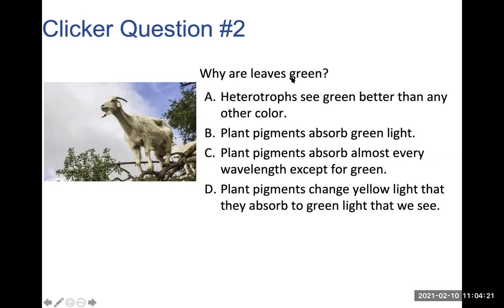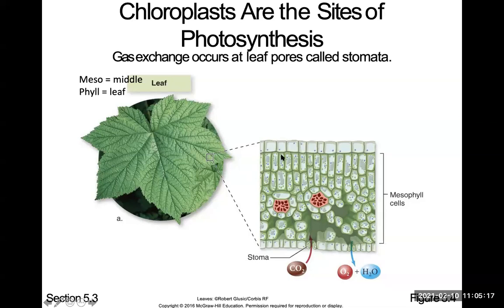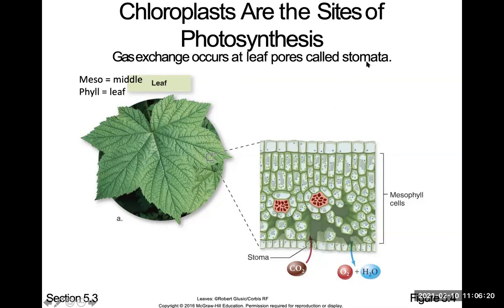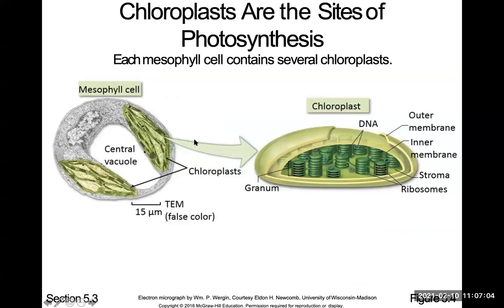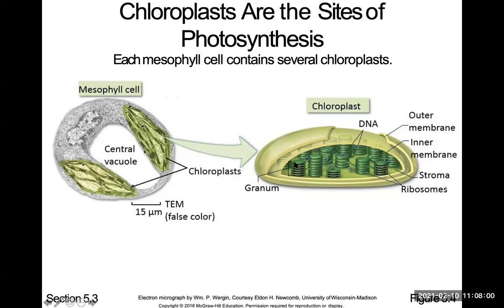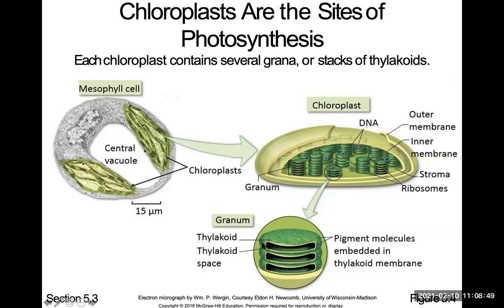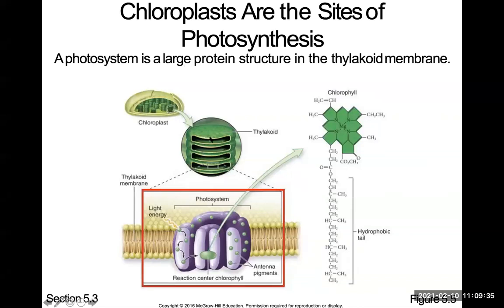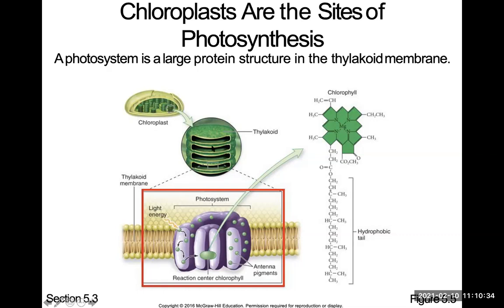23 C5P2 Plant Structures B21